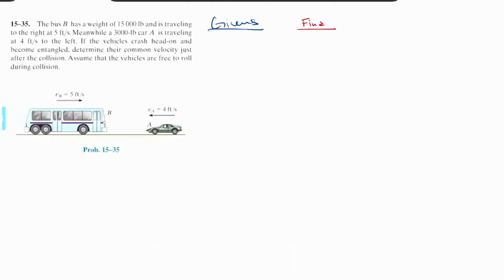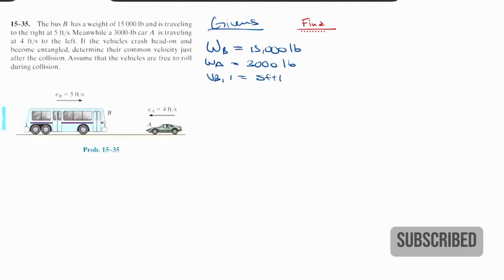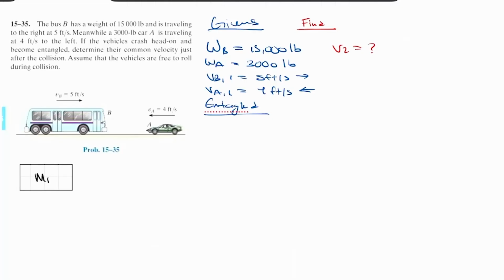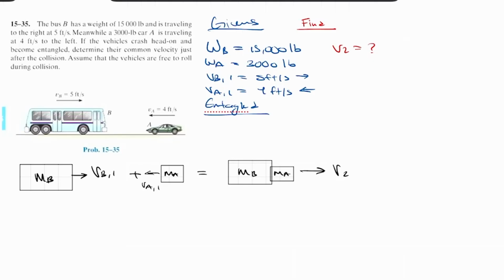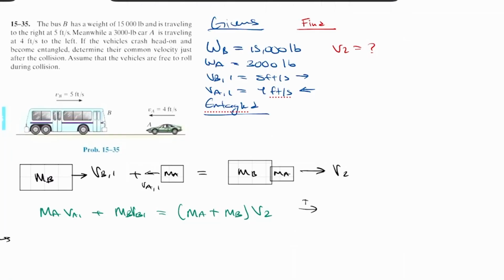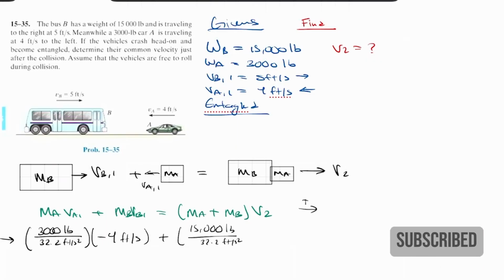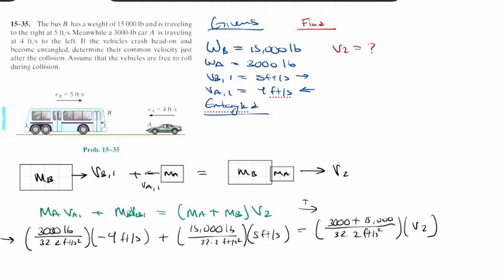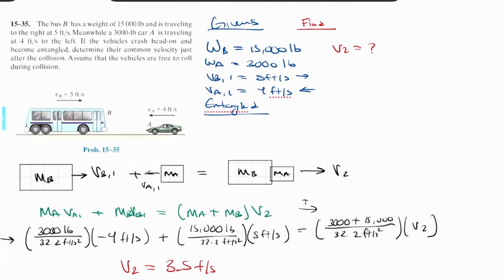Dynamics - Conservation of Momentum Part 2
Solve a collision between two vehicles using conservation of linear momentum and determine the resulting velocities after impact.